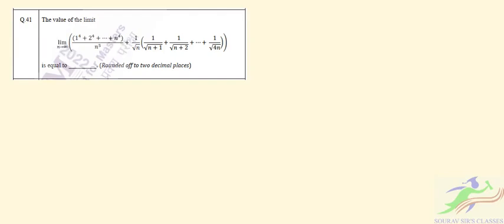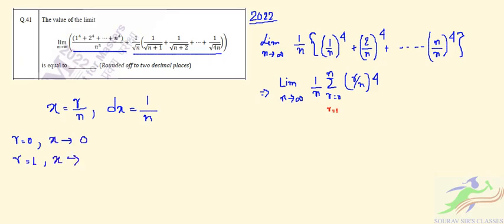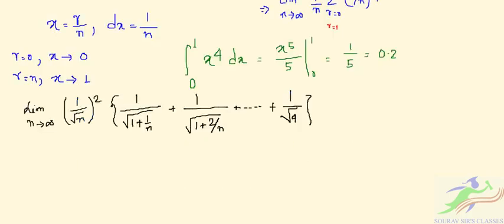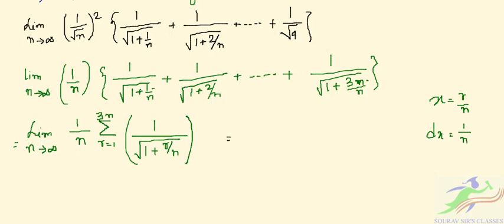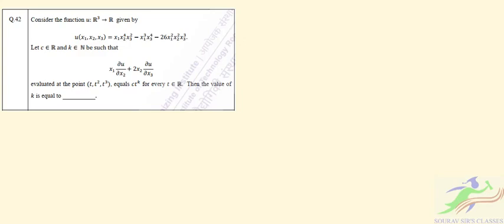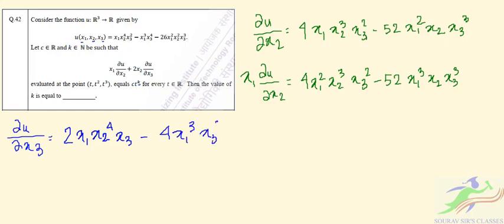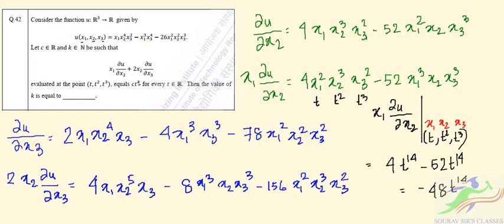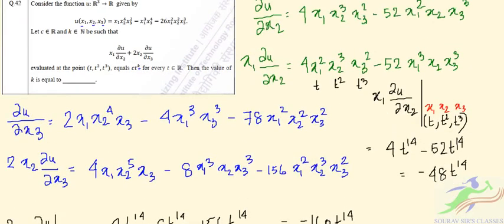Mathematics 2022 Year Question Paper || IIT JAM || Q41,42 Useful For Isi, Gate, Net, CU-CET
IIT JAM Syllabus 2022 for Mathematics

Functions of One Real Variable
Limit,
Intermediate Value Property,
Continuity,
Differentiation,
Rolle’s Theorem,
Mean Value Theorem Taylor’s Theorem,
L’Hospital Rule,

Sequences and Series of Real Numbers
Bolzano-Weierstrass Theorem,
Cauchy Sequences,
Subsequences. Absolute Convergence,
Series of Real Numbers,
Tests of Convergence for Series of Positive Terms – Comparison Test,
Convergence of Sequences,
Convergence Criteria for Sequences of Real Numbers,
Bounded and Monotone Sequences,
The sequence of Real Numbers,
Leibniz Test for Convergence of Alternating Series.

Functions of Two or Three Real Variables
Limit,
Continuity,
Partial Derivatives,
Differentiability,

Differential Equations
Orthogonal Trajectories,
Linear Differential Equations of Second Order with Constant Coefficients, Variable Separable Equations, Method of Variation of Parameters, Cauchy-Euler Equation, Ordinary Differential Equations of the First Order of the Form y’=f(xy), Bernoulli’s Equation, Integrating Factor, Exact Differential Equations

Integral Calculus
Integration as an Inverse Process of Differentiation, Fundamental Theorem of Calculus,
Definite Integrals and their Properties. Double and Triple Integrals,
Calculating Surface Areas and Volumes using Double Integrals, Change of Order of Integration,
Calculating Volumes using Triple Integrals.

Group Theory
Groups,
Subgroups,
Non-Abelian Groups,
Abelian Groups,
Cyclic Groups,
Permutation Groups,
Normal Subgroups,
Group Homomorphisms and Basic Concepts of Quotient Groups,
Lagrange’s Theorem for Finite Groups.

Vector Calculus
Scalar and Vector Fields,
Divergence,
Gradient,
Curl,
Line Integrals,
Green,
Stokes and Gauss Theorems,
Surface Integrals.

Real Analysis
Interior Points,
Closed sets,
Limit Points,
Open Sets,
Bounded Sets, Connected Sets,
Compact Sets, Completeness of R. Power Series (of Real Variable),
Taylor’s Series,
Term-Wise Differentiation and Integration of Power Series.

Linear Algebra
Matrix Representation,
Rank-Nullity Theorem. Rank and Inverse of a Matrix,
Determinant, Consistency Conditions,
Solutions of Systems of Linear Equations,
Eigenvalues, and Eigenvectors for Matrices,
Finite-Dimensional Vector Spaces,
Linear Independence of Vectors,
Basis, Dimension,
Linear Transformations,
Range Space, Null Space,
Cayley-Hamilton Theorem.

IIT JAM MATH 2022 detailed solution
very important qs. for upcoming ISI MMATH , MTECH QROR , MTECH CS, MTECH CRS, SET MATHS , GATE , CSIR NET

📌WHATSAPP AT

FOR

 📚   STUDY MATERIALS